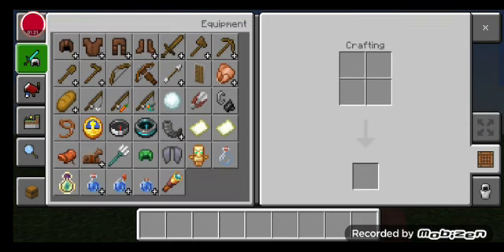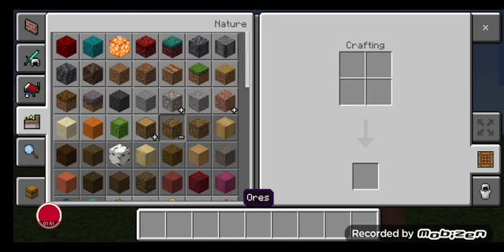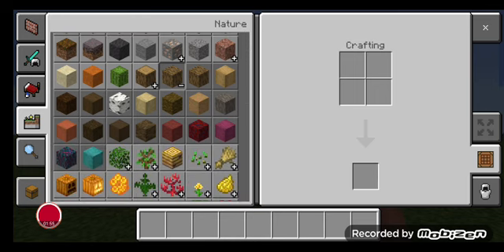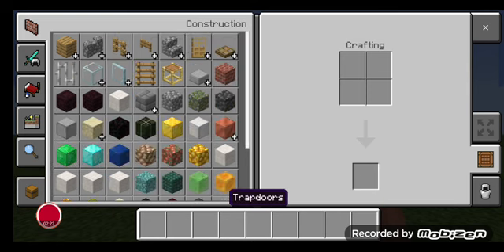how to get early 1.20 in 1.19.50 if you have it on my device android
it's 1 month before 1.20 yes that